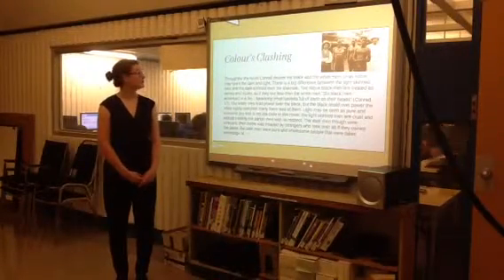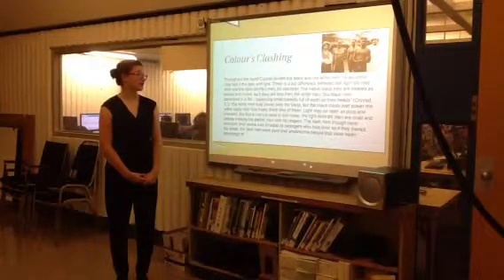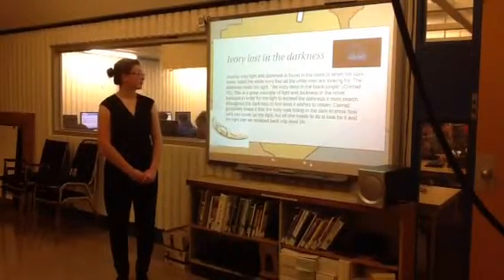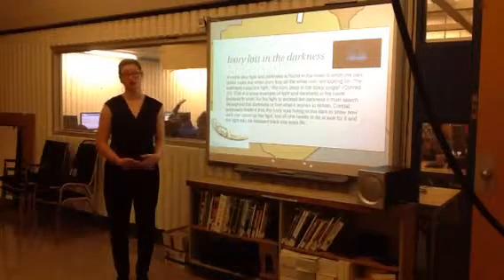Heart of darkness presentation Taylor pt. 1